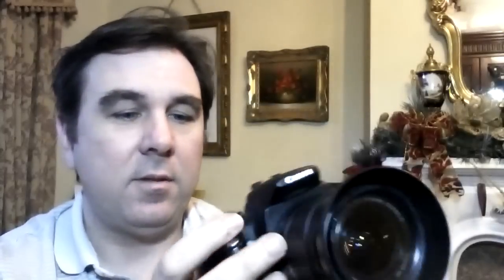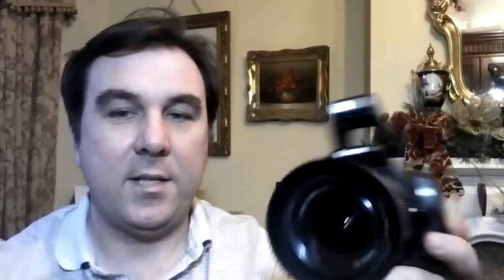Yongnuo ON-E3/M Canon ETTL Off-Camera Flash / Strobe Cord Review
A budget, yet reliable way to get your flash off the camera, yet keep the ETTL functions.

Thanks, Rob.